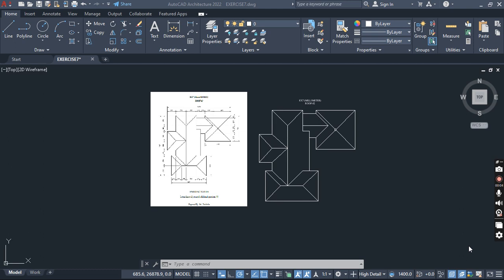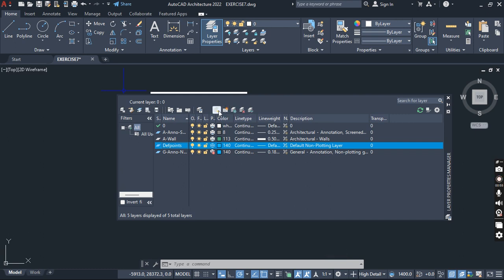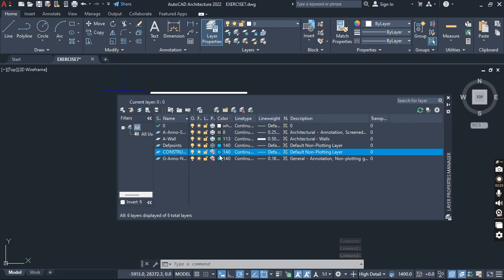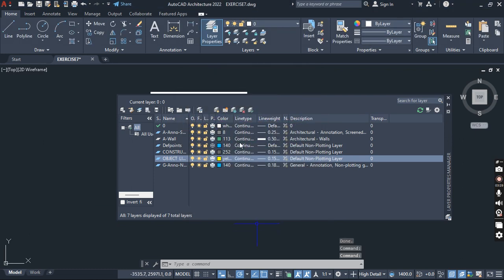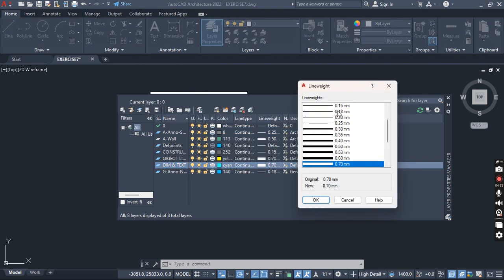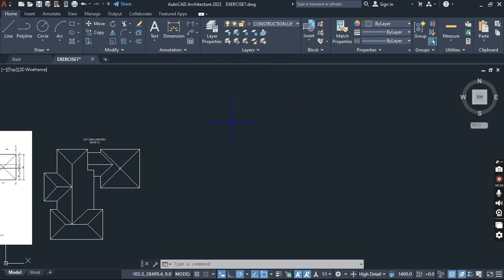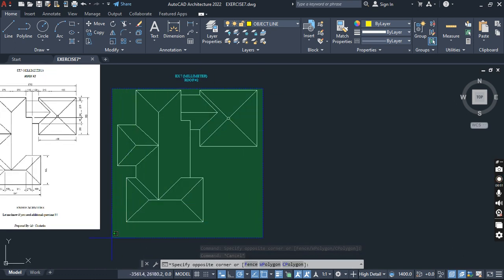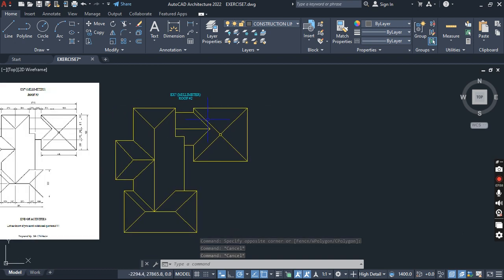CREATING AND USING LAYERS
This video will teach you how to create layers and add the layers you created to your drawings.